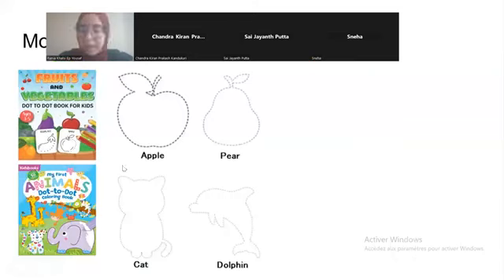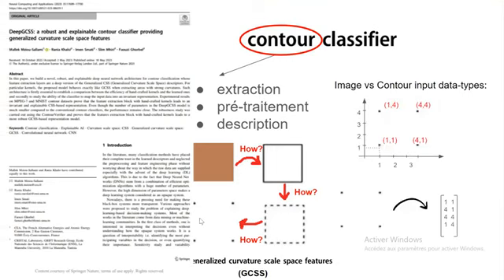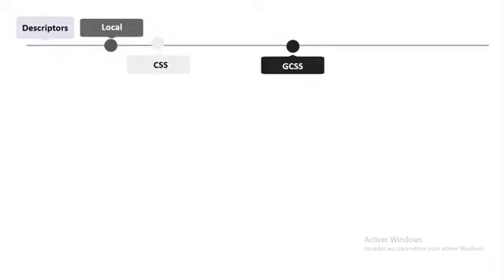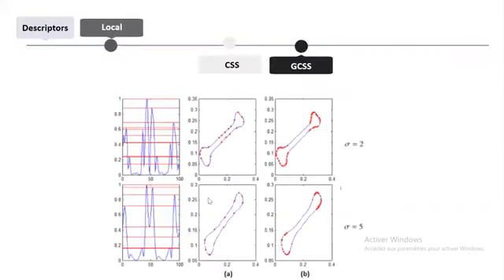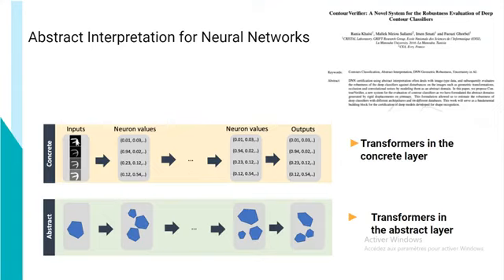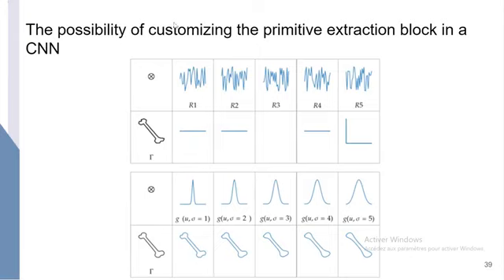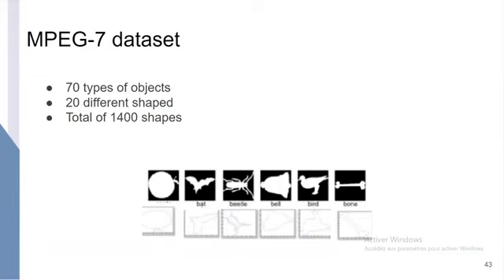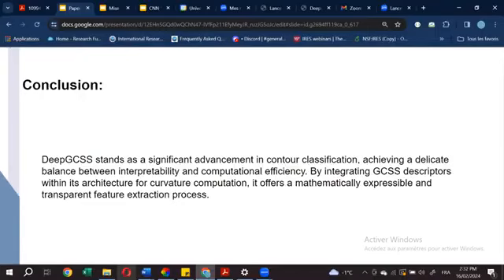Research paper presentation: DeepGCSS: a robust and explainable contour classifier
Title: DeepGCSS: a robust and explainable contour classifier providing
generalized curvature scale space features

Abstract: In this paper, we build a novel, robust, and explainable deep neural network architecture for contour classification whose feature extraction layers are a deep version of the Generalized CSS (Generalized Curvature Scale Space) descriptors. For particular kernels, the proposed model behaves exactly like GCSS when extracting areas with strong curvatures. Such architecture is firstly essential to establish a comparison between the efficiency of hand-crafted kernels and the learned ones and secondly to study the ability of the classifier to map the input data into an invariant representation. Experimental results on MPEG-7 and MNIST contour datasets prove that the feature extraction block with hand-crafted kernels leads to an invariant and explainable CSS-based representation. Even though the number of parameters in the DeepGCSS model is much smaller compared to the conventional contour classifiers, the performance remains close. The robustness study was carried out using the ContourVerifier and proves that the features extraction block with hand-crafted kernels leads to a
more robust GCSS-based representation model.

Keywords: Contour classification  Explainable AI  Curvature scale space: CSS  Generalized curvature scale space: GCSS  Convolutional neural network: CNN